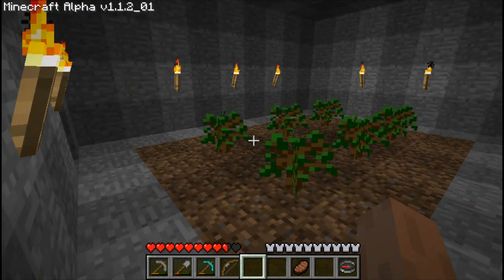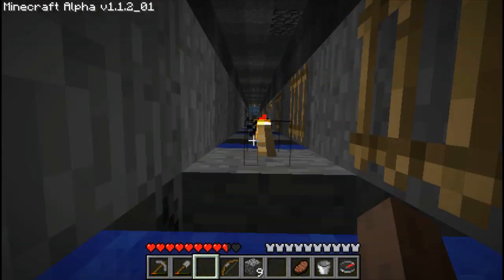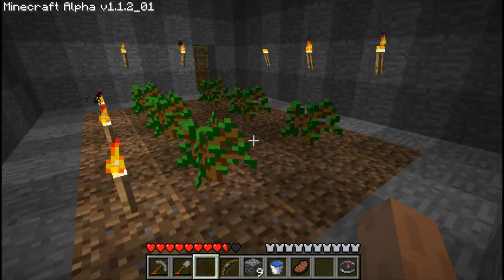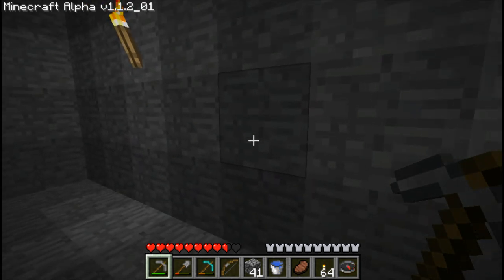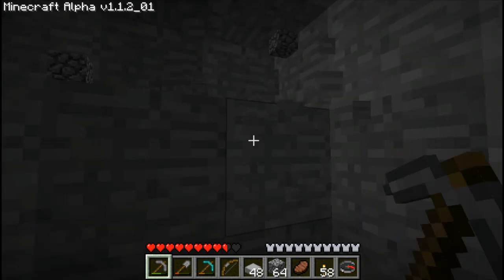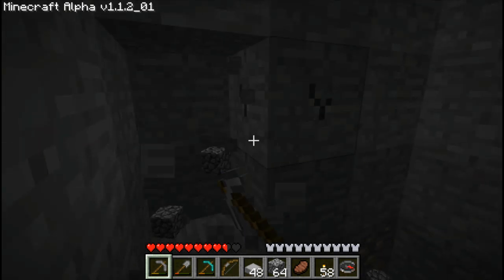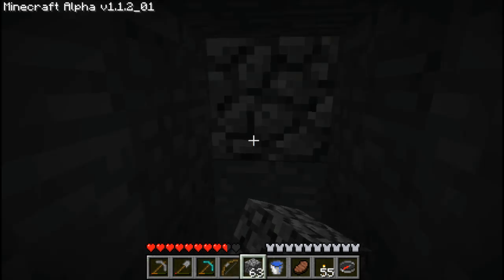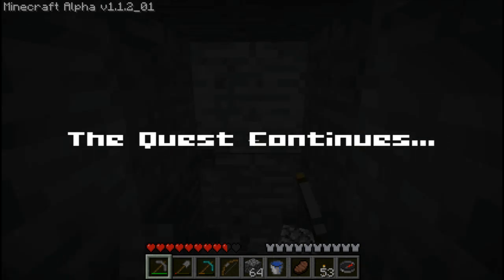Coe's Quest - E036 - Starting a Branch Mine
So far, this mine has been super effective at uncovering redstone ore.